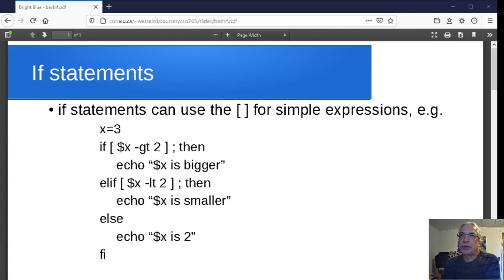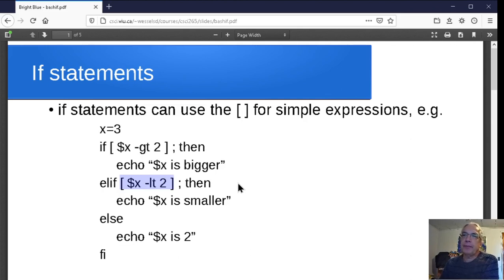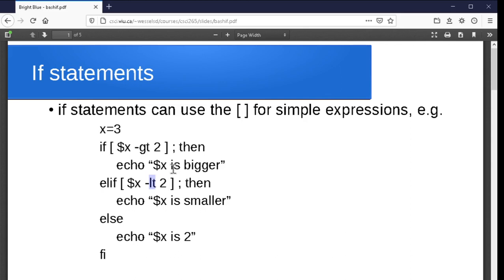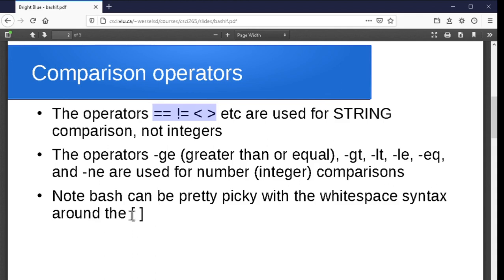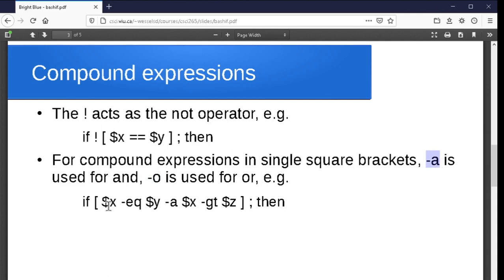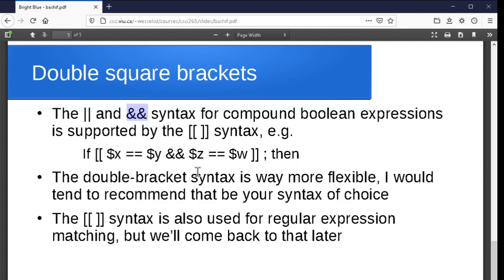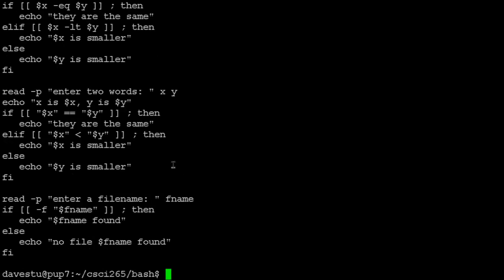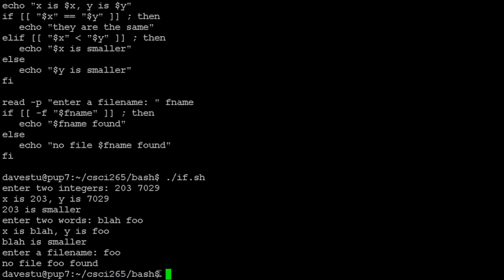If statements in bash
In this video we look at the use of if, elif, else in bash, including the common comparison and test operations